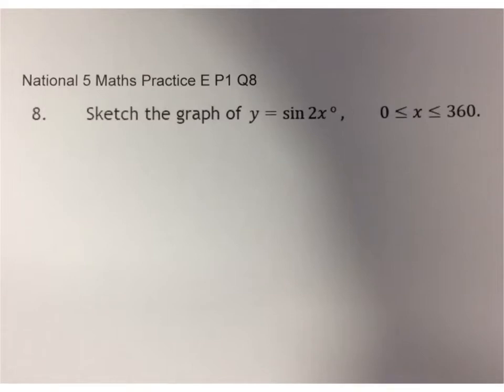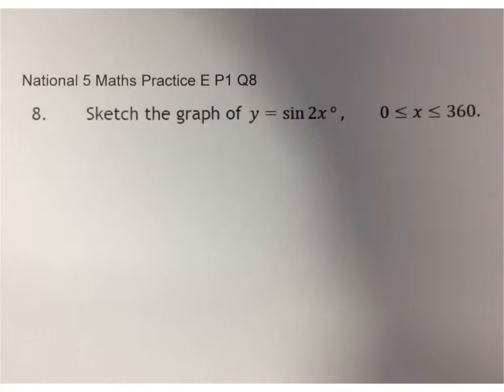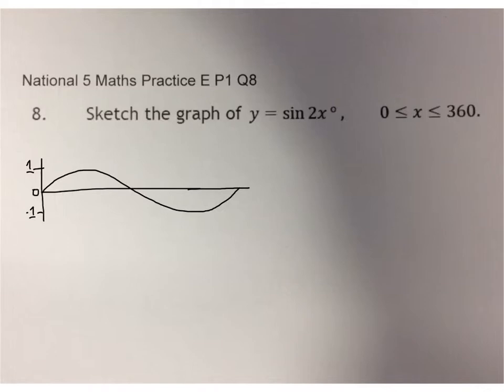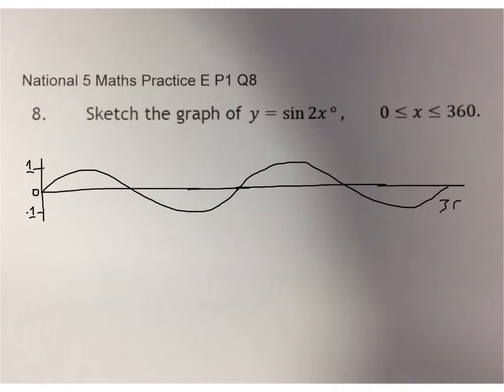Trigonometry National 5 Maths Practice E P1 Q8 A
National 5 maths. Relationships. Trigonometric functions. Trigonometric skills. Working with graphs of trig functions.